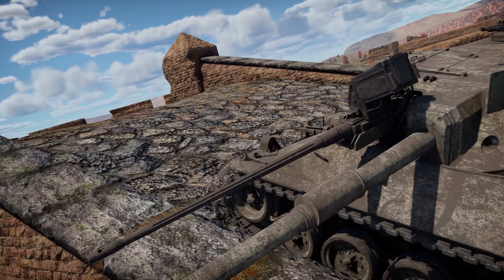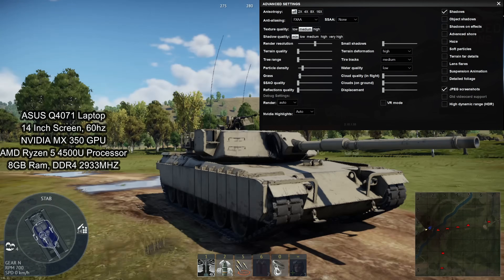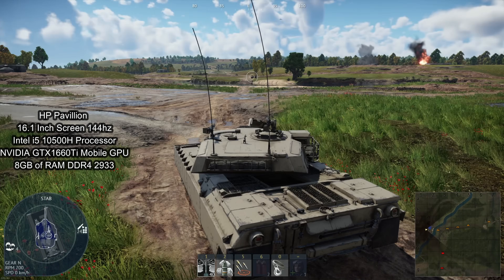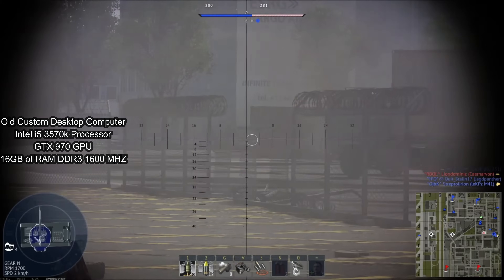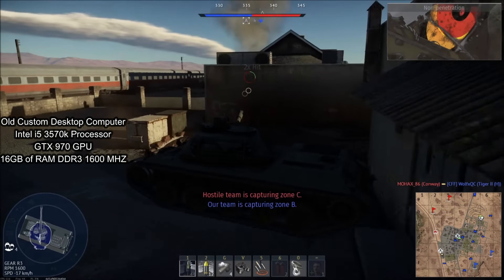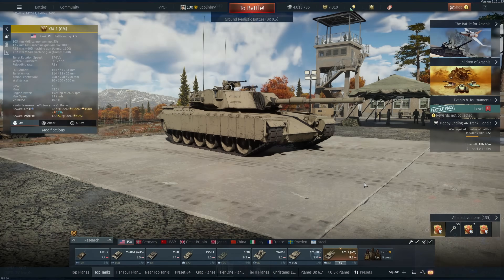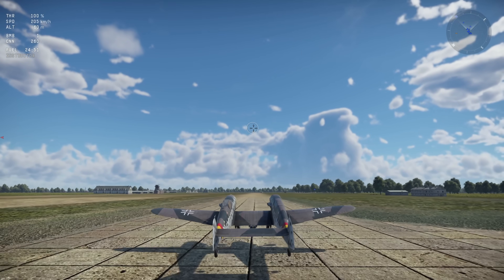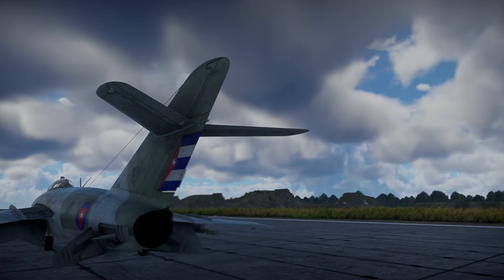What Computer Specs Are Best For War Thunder - A Comparison of 5 Different Setups (GPUs, CPUs, etc)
I go over what computer hardware will run War Thunder at what graphics settings and FPS. This will HOPEFULLY finally show what is needed to run War Thunder at what settings, so that you can best plan for your next build.

Chapters:

00:00 Intro
01:40 Nvidia MX350 GPU
03:14 GTX 1660ti Mobile GPU
04:56 GTX 970 GPU
07:19 RTX 2070 GPU
09:08 RTX 3070ti GPU